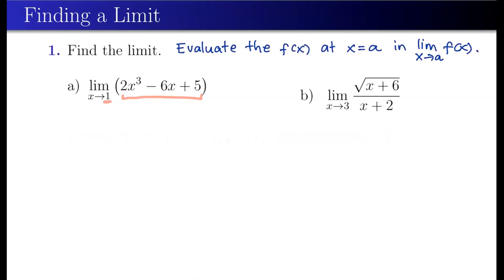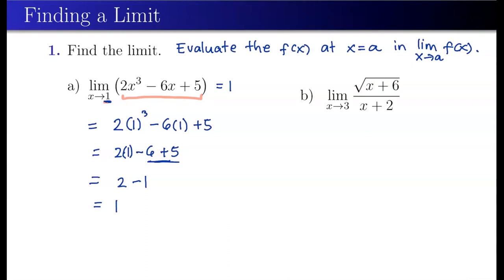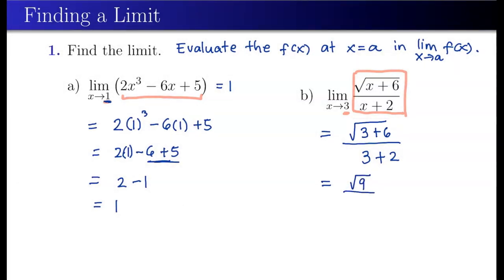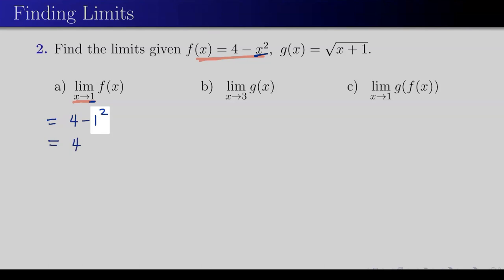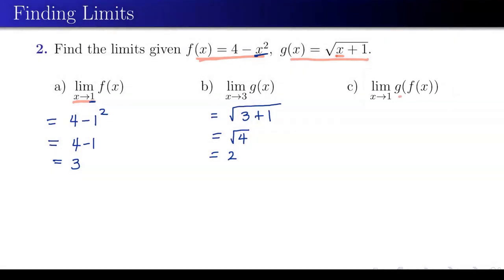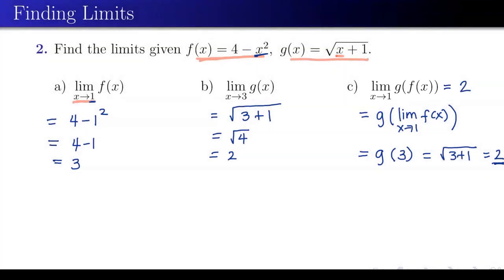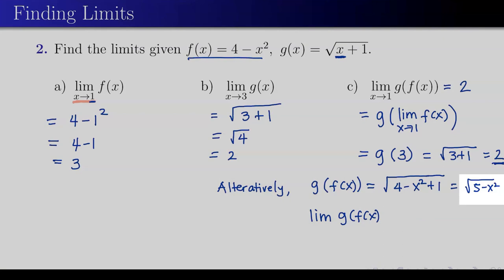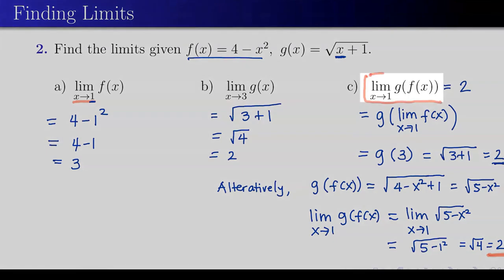Find limits of polynomials, rational function & composition | Evaluation of Limits by Substitution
In this lesson, we are going to find the limits of polynomials, rational function & composition of function.  In the four examples that are provided, the evaluation of these limits will be through substitution.

⏲️ Timestamps ⏲️
Introduction: (0:00)
Find the limit of a polynomial 1 (0:05)
Find the limit of a rational function  (1:38)
Find the limit of a polynomial 2 (2:43)
Find the limit of a radical function (3:23)
Find the limit of a composition of functions (3:57)